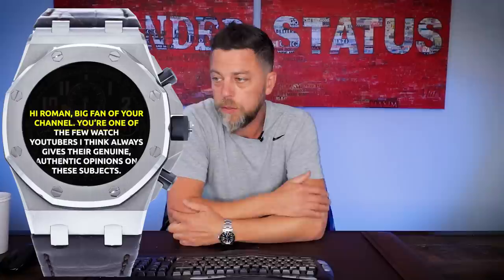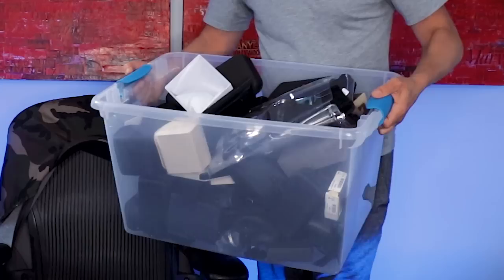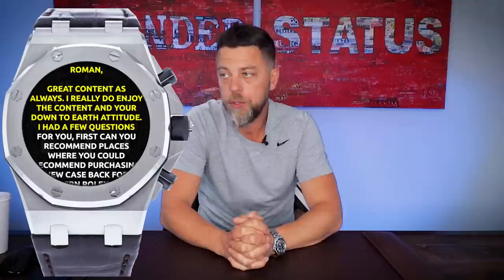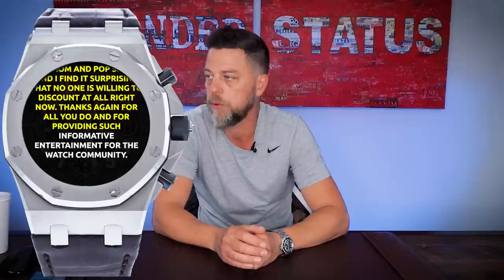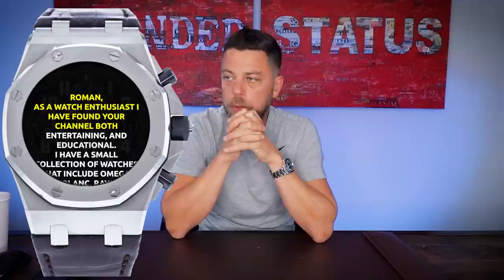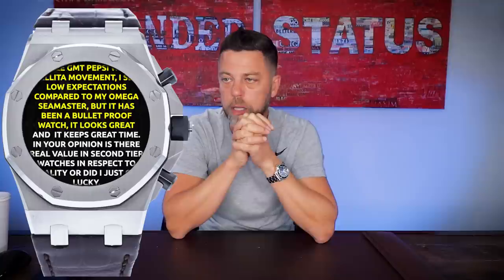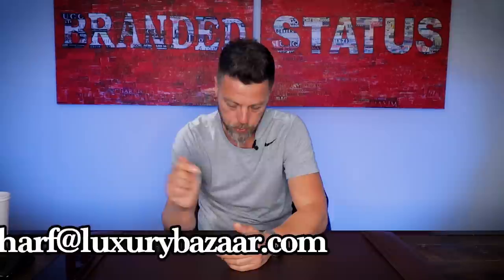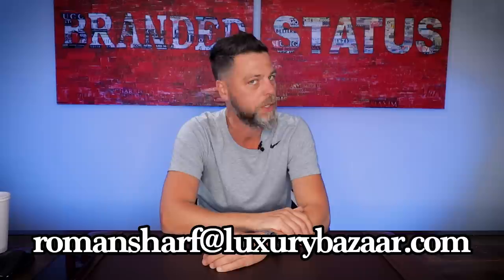Q&A #115 Do You Really Need Watch Winders and Storage Cases? & Thoughts on Raymond Weil? 💭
Watch winders keep automatic watches running when they’re not being worn. While some are willing to spend a couple of bucks to pay for the convenience of such a watch gadget, I'm not a big fan of them. In today’s Episode 115 of Q&A Tuesday, I’ll be explaining why I believe watch winders are nothing more than a beautiful accessory. Another topic of discussion is the Royal Oak Hour Glass Commemorative Edition from Audemars Piguet, and I'll also share my thoughts on microbrands such as Raymond Weil.

I have told you in the past that I love hearing comments from you guys. Whether it be a statement that is the same as mine or a criticism, I encourage you to send them. In today’s case, I received a comment from Steven regarding my answers on one of the past Q&A sessions we had. While I agree with his perspective about the market, I also discuss my own point of view.

⚙️ About a year ago, I bought a watchcase from Wolfe. It's nice for display but I can't use it for travel. I've been wanting an upgrade to buy something I can use for travel or to store in a case. Would you recommend watch storage or watch winders?

⚙️ I see that all dealers on the Mondani Trusted Dealers Guide always advertise their Rolex models with full or partial stickers. Why do the AD's in North America always remove the stickers even when I ask them not to do so? They tell me that's not allowed by the Rolex agreement and are not even willing to give the bezel protector that they claim they must give back to Rolex. Is there any truth to this?

⚙️ Can you recommend places to purchase a new caseback for a modern Rolex GMT Master? I would like to engrave the back of mine.

⚙️ Can you recommend where to service the watch?

⚙️ Do you think gold sports Rolex's will be more available in the future?

⚙️ Have AD's stopped discounting?

⚙️ As you have said any times in the past, your favorite watch brand is Audemars Piguet. I watched your upload of WOMD 86 l The History of Audemars Piguet and thoroughly enjoyed it. My favorite brand was always Rolex but now it's Audemars Piguet. I was looking at the Royak Oak Hourglass Edition. Have you bought or sold any? What do you think about the Hourglass AP?

⚙️ What are your thoughts on quality when it comes to microbrands like Raymond Weil?

⚙️ What are your thoughts on my analysis of publically vs privately traded companies and how it affects brand popularity?

💕 BIG THANKS to Horology MD, Stefano, Angel, Edward, Gram, Richard, and Steven for their questions and comments!